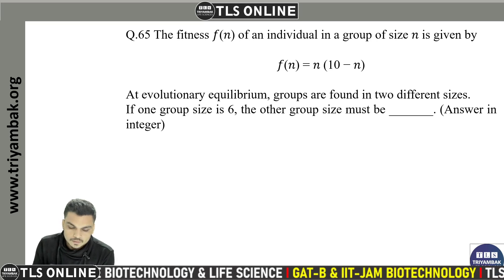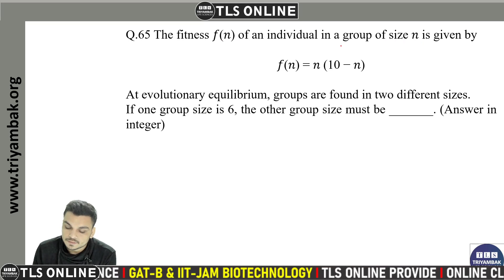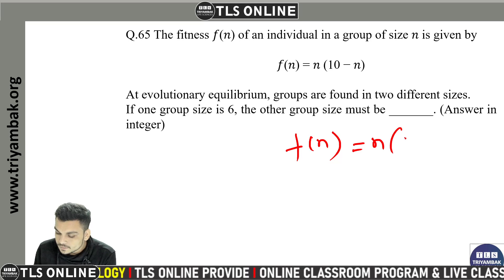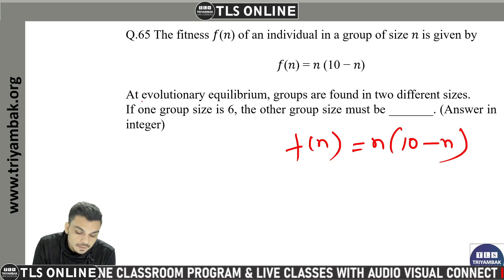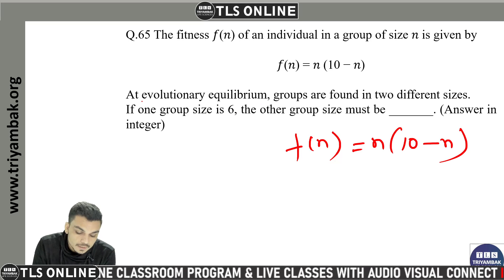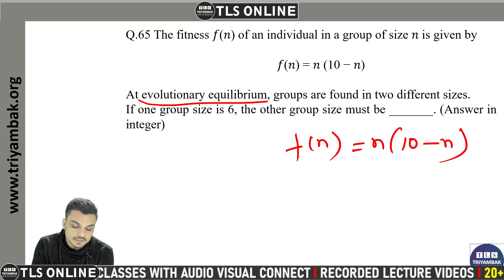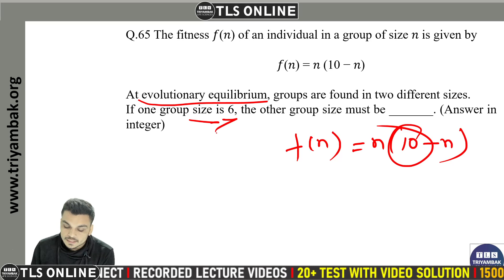| GATE EY PYQ : 2022 | VIDEO SOLUTION | Month : February |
Ques- The fitness 𝑓(𝑛) of an individual in a group of size 𝑛 is given by 𝑓(𝑛) = 𝑛 (10 − 𝑛) At evolutionary equilibrium, groups are found in two different sizes. If one group size is 6, the other group size must be _______. (Answer in integer)